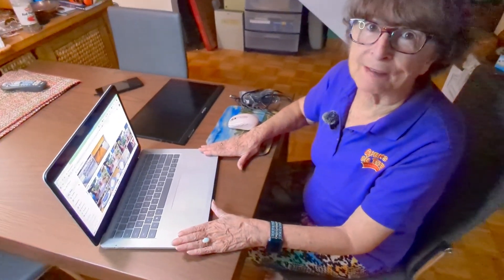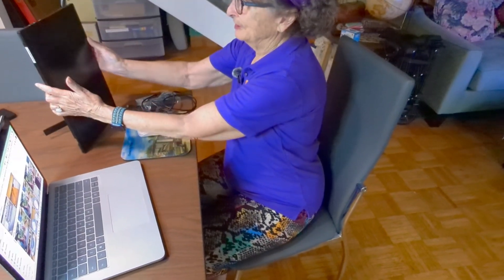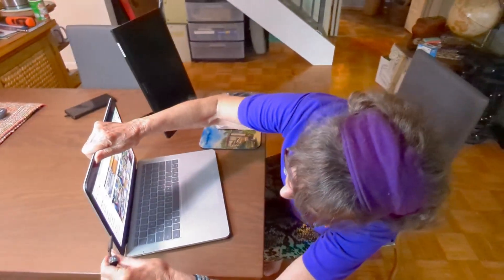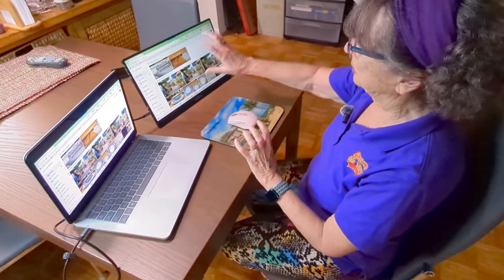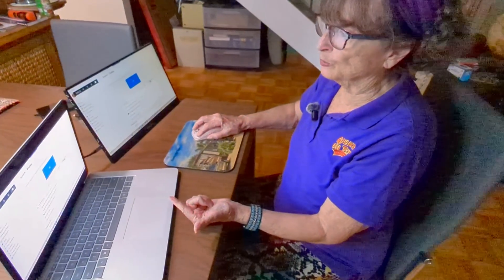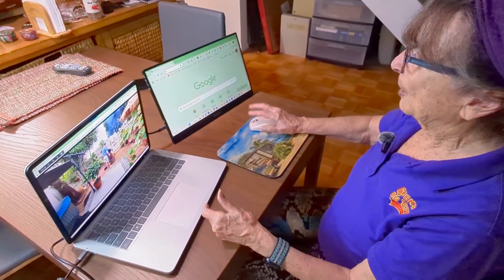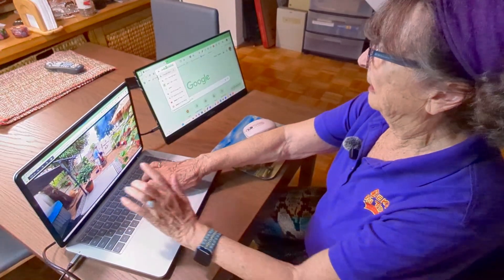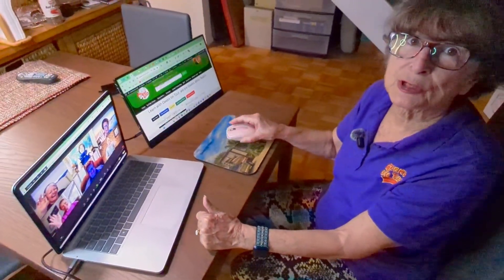Arzopa Portable Monitor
You will learn about the monitors we will be traveling with.